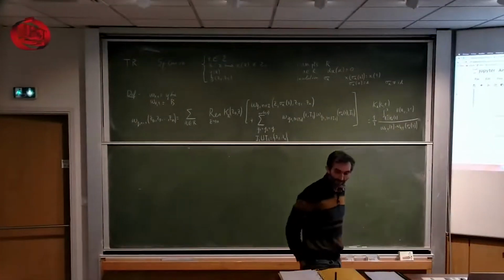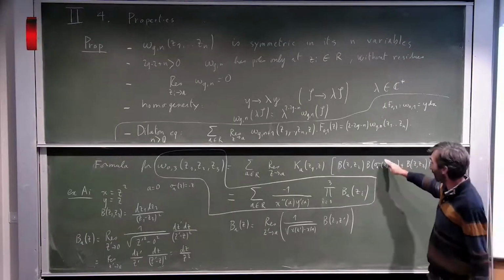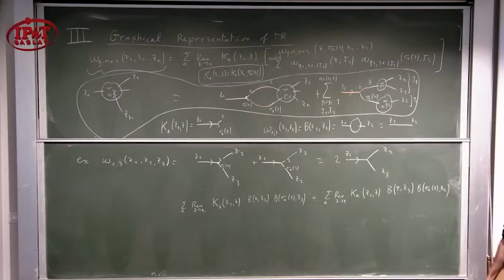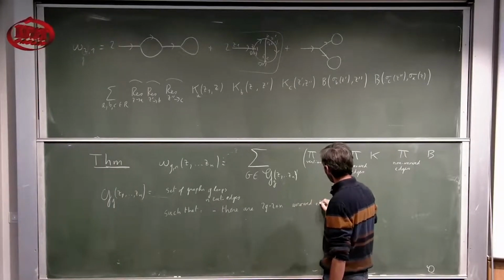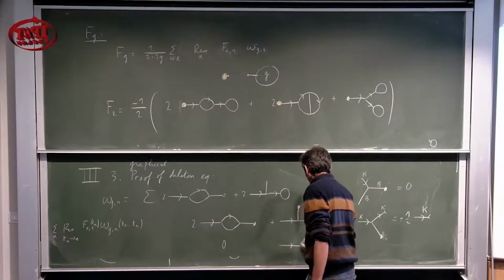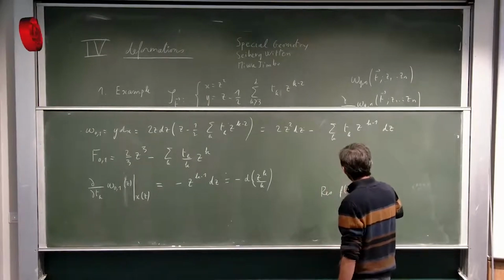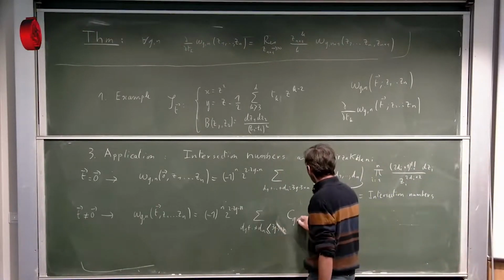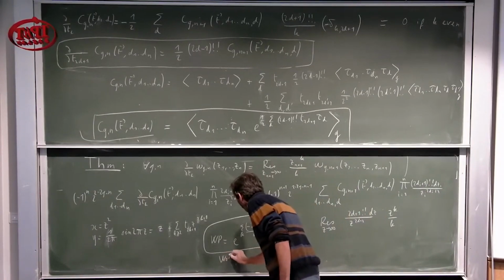Bertrand Eynard (2022) Introduction to Topological Recursion (3/4)